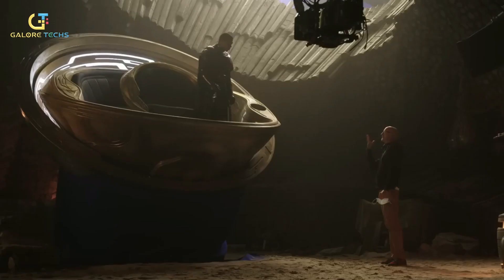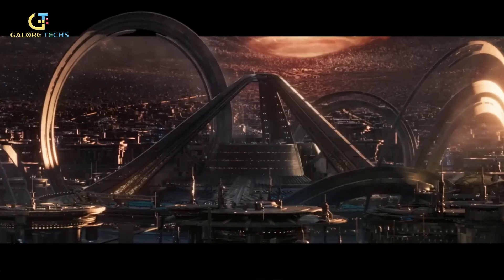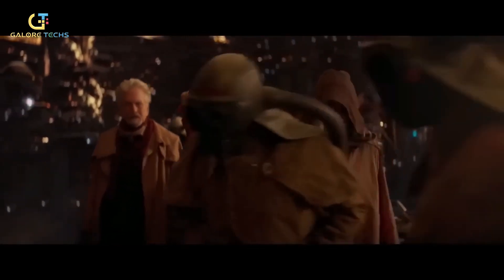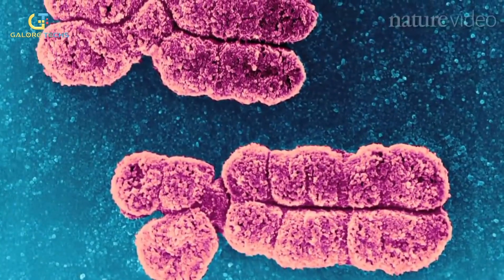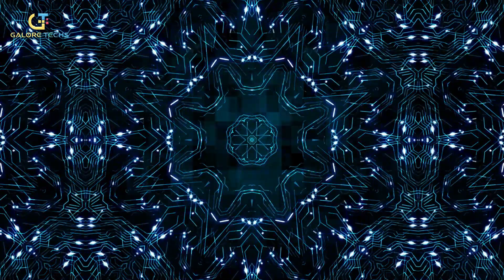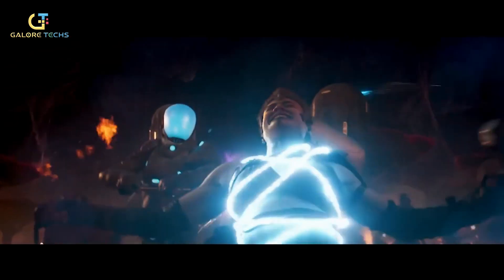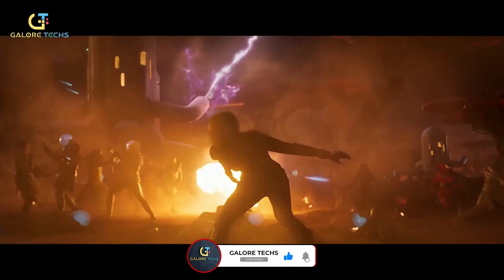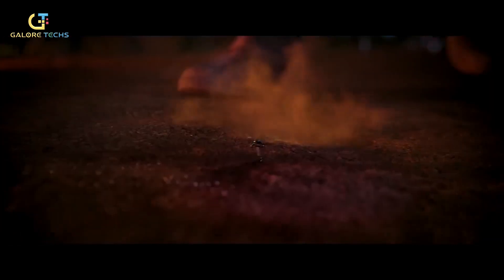Secrets Tech Wonders that made Ant-Man & the Wasp Quantumania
Secret Tech Wonders that made Ant-Man & the Wasp Quantumania

In this video, we're going to take a look at some of the secret tech wonders that made Ant-Man & the Wasp Quantumania possible. From Stark Industries to the quantum realm, these movies are packed full of amazing tech that you'll never be able to forget!

If you're a fan of the Marvel movies, then be sure to check out this video and see all of the amazing tech that made Ant-Man & the Wasp Quantumania possible! From action sequences to special effects, this movie has it all!
Galore Techs does its best to present you with new gadgets and technological advancements to look out for in the upcoming future as well as new tech ideas. This channel is meant to be educational and informative about how these new technologies will change the world as we know it.

New Tech World
Quality Youtube Tech Videos | New Technologies | New Innovations | New Ideas | New Inventions
0:00 - Intro
1:10 - Electron Microscope Photography
2:04 - Information Teleportation
3:14 - Stage Craft Technology
4:23 - Vanity AI
6:50 - Dangers of Ant-Man

Socials
                                 Music
 • Relo

 • A Mag

Note: The videos featured on the Galore Techs channel are for educational and informational purposes.